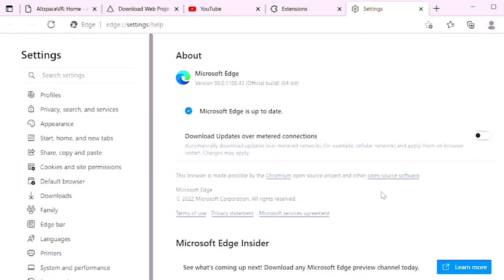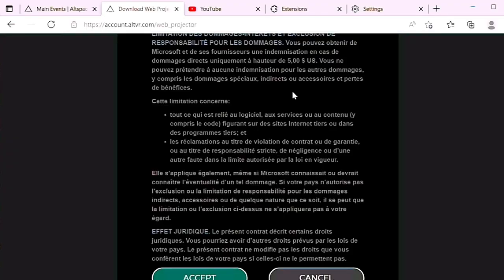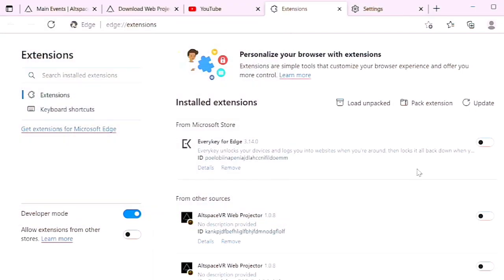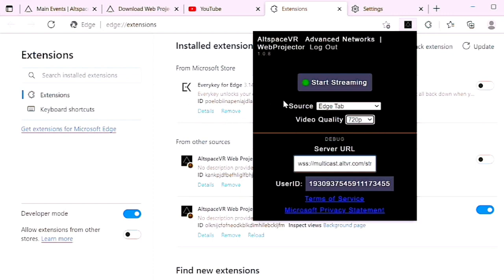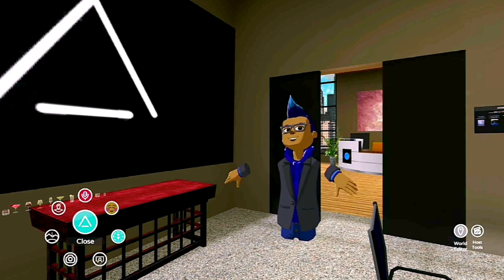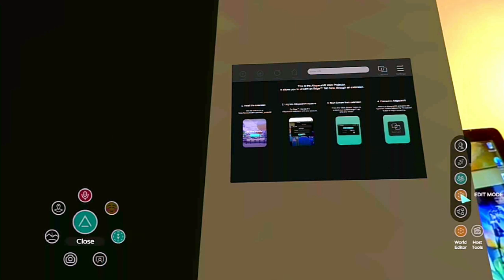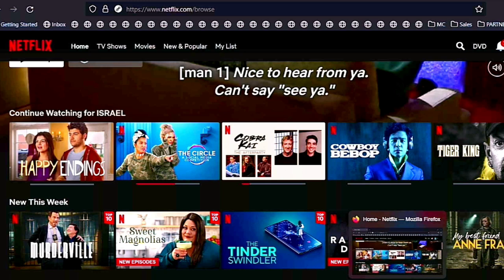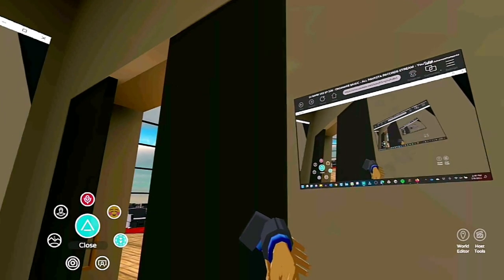Metaverse - Web Projector - Casting Your World in 2022! - Full Walkthrough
00:00 Intro
00:28 Summary of Steps
01:48 Edge Browser and The Web Projector Plugin
03:55 Altvr.com Sign In
04:30 The Web Projector Plugin Download
06:20 Installing the Web Projector Plugin into Edge Browser
07:58 Login to Web Projector
09:04 The Web Projector How to Use and Stream
11:58 Setting up the Web Projector inside Altspace and Metaverse
18:18 BONUS: Get your streaming services to broadcast into Metaverse (TVS and Movies)
21:45 Thank You and Good Bye
22:14 Outro

Streaming LIVE into the Metaverse (Altspace) Web Projector - A how to Tutorial!

Metaverse Magic! How we make IRL (IRL) and META (Metaverse) work together and stream to SocialMedia

Welcome to the metaverse, the next evolution in our ethereal space
In today's brief we bring you

A short on creating worlds on meta (Metaverse Immersion)
We connect with you on both worlds and define the line between the two!
Today we show you the step by step guide on setting up the webprojector for microsoft edge to stream videos into the metaverse altspace worlds via

Say hello and if you can follow us down the rabbithole

AltVR @issradio
MetaVerse Home:

Edge Browser - Check for update
Select Start  Settings  Update & Security  Windows Update , and then select Check for updates.

AS WE ARE HERE TO SHOW YOU THE ROPES!

IM ISRAEL GALINDO FROM METALORE! CATCH YOU IN THE METAVERSE!